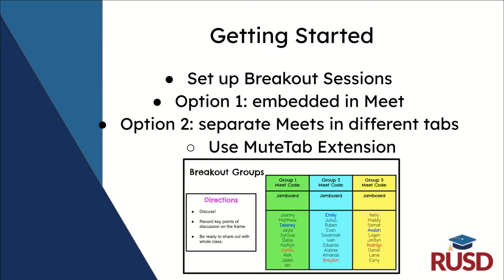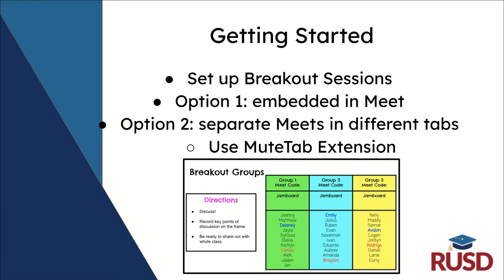Jamming in Breakout Rooms